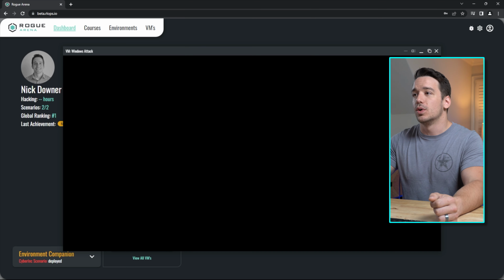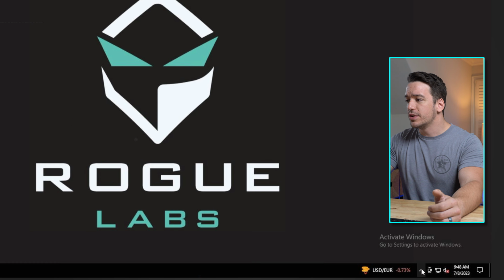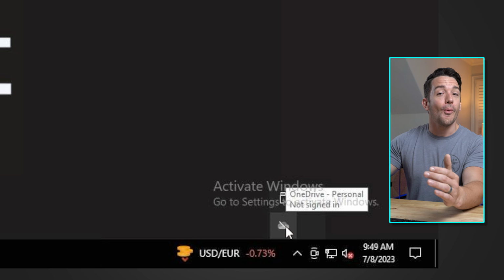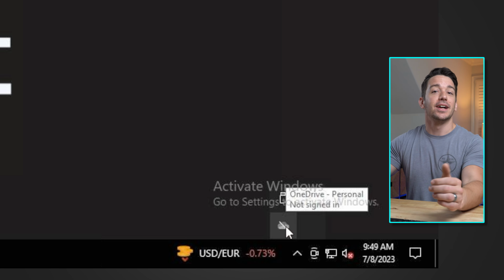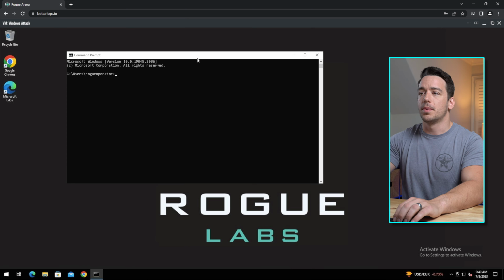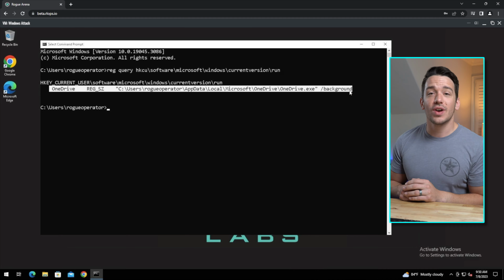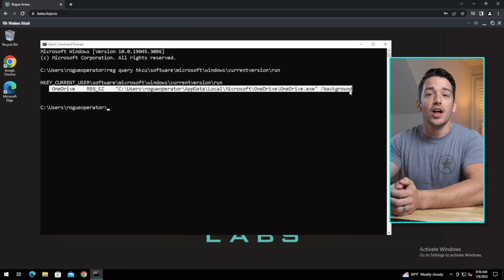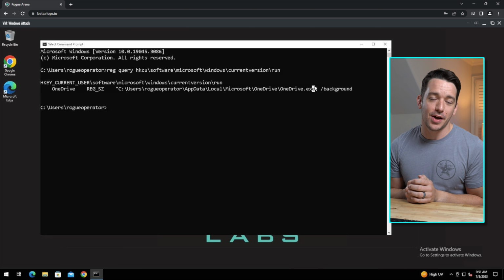Part 01: RTFM User Level Persistence | User Level Persistence Overview